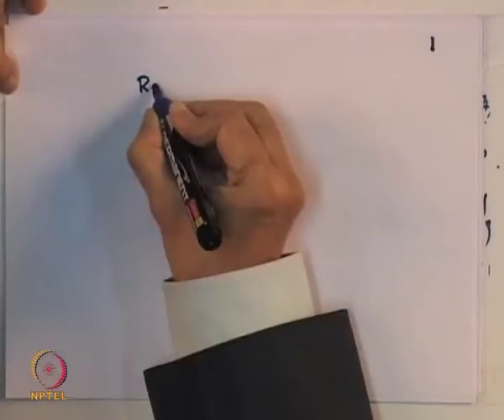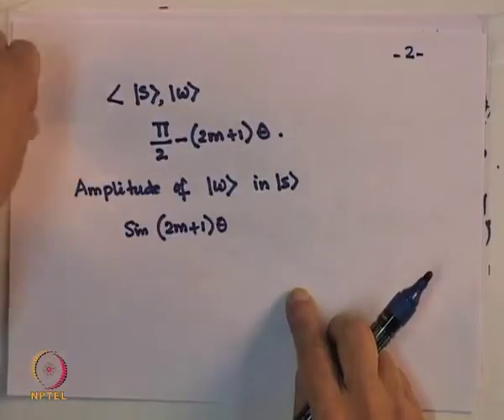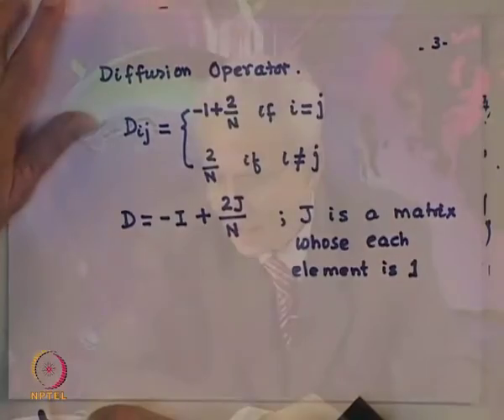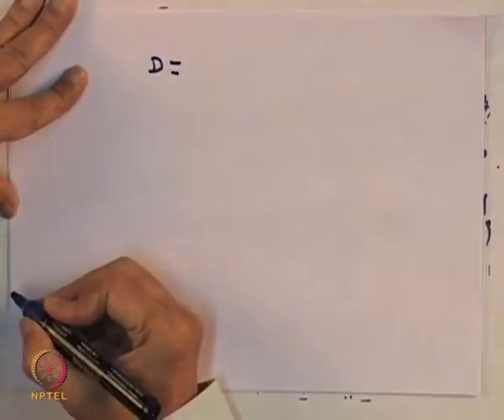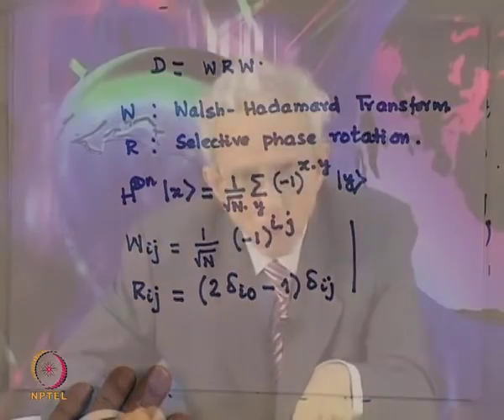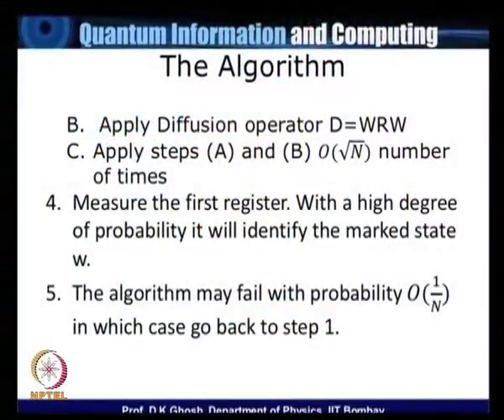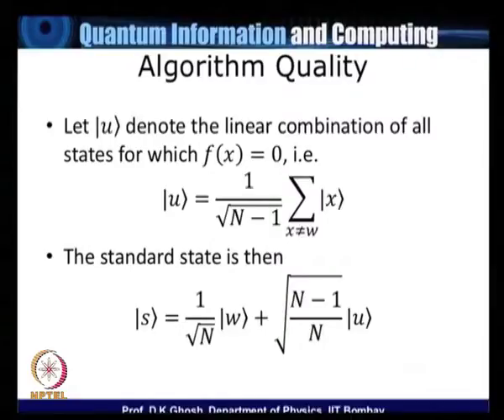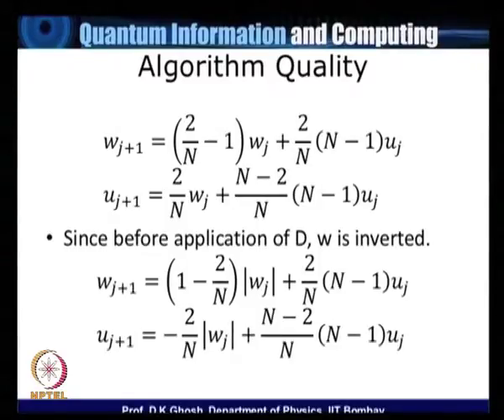Lecture 21 : Grover's Search Algorithm - III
Grover's Search Algorithm-III